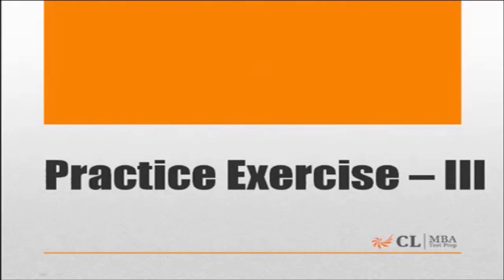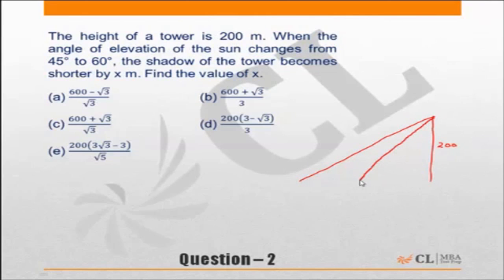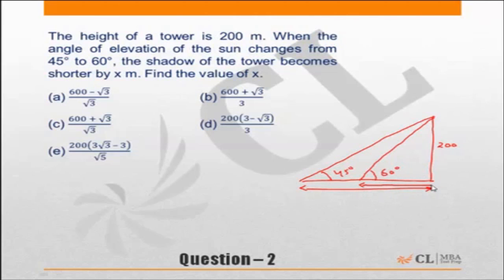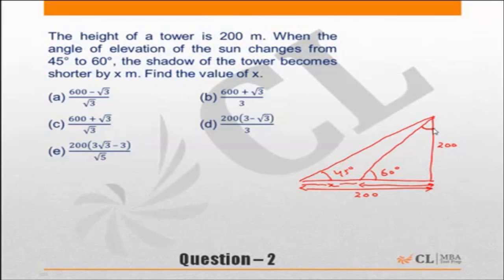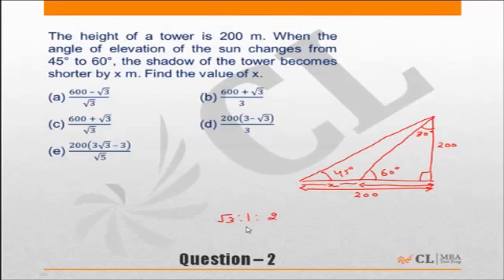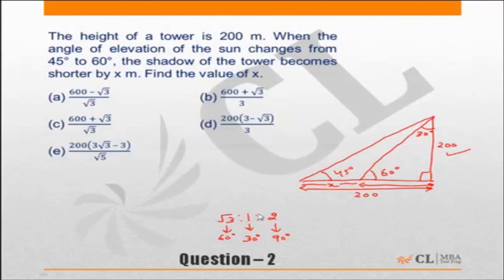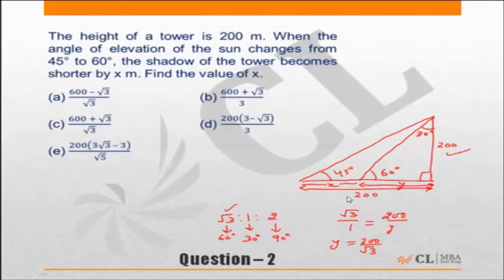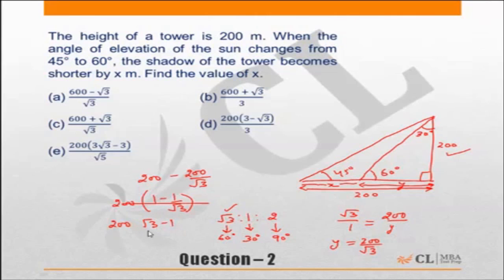Fundabook | Fundamentals of Geometry Practice Ex -3 | Question 02